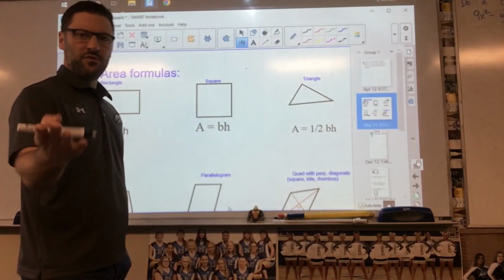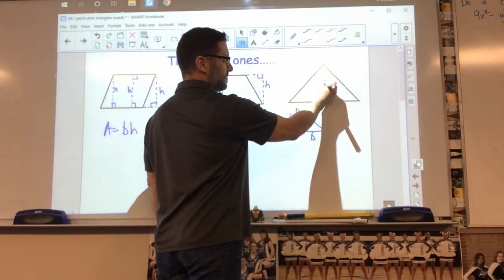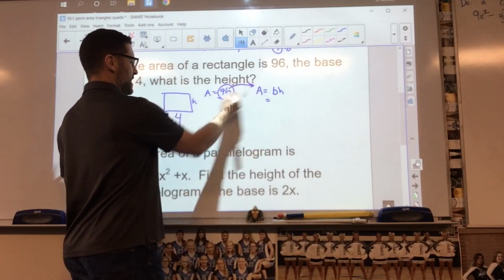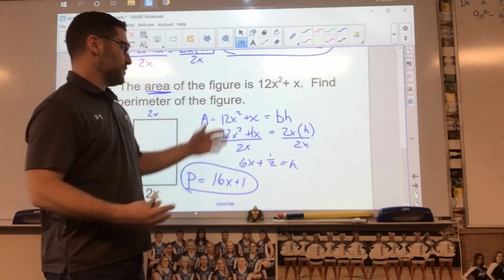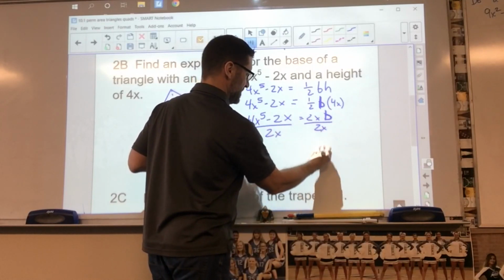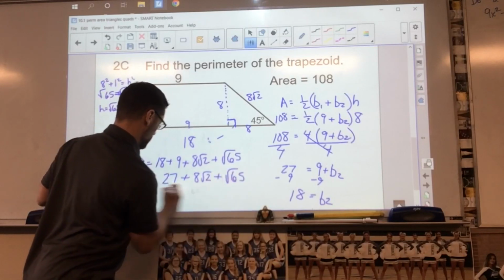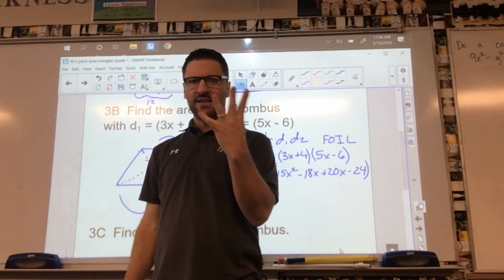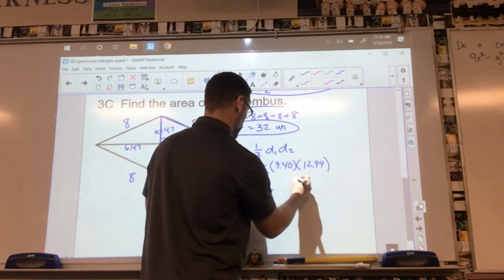10.1 Geometry Notes and Lecture